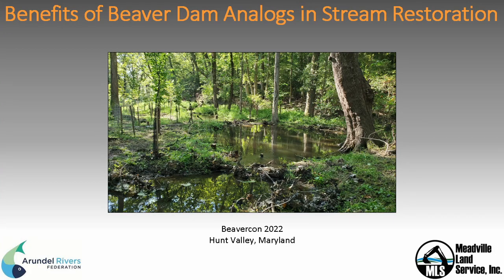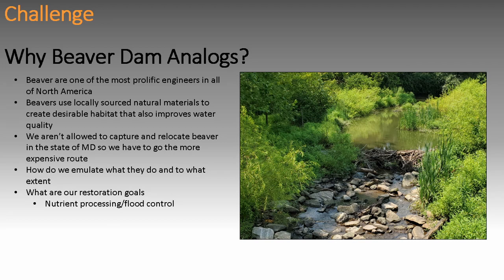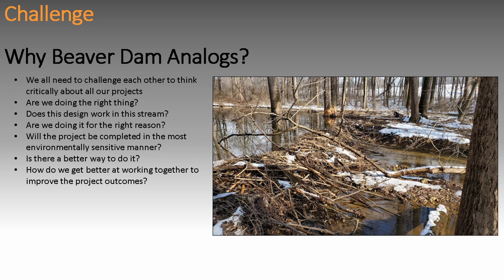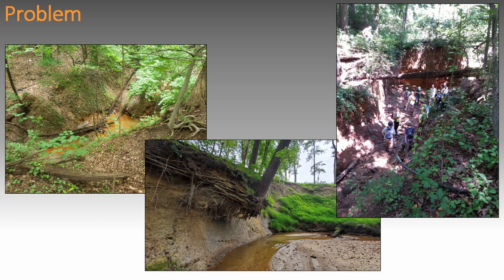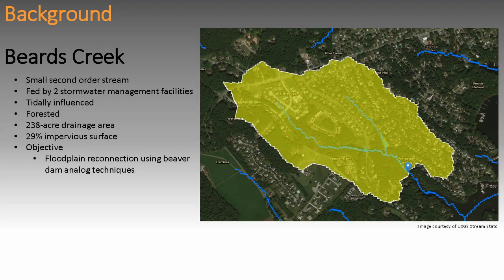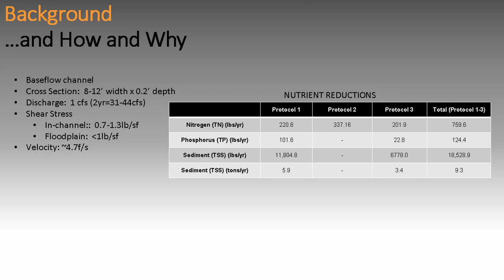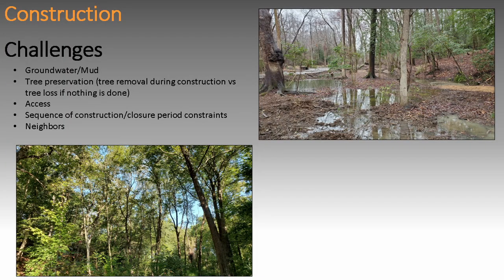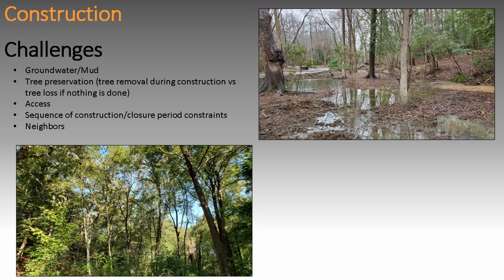Mike Thompson - Construction Benefits of Beaver Dam Analog Stream Restoration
Mike Thompson: Mike has over 25 years’ experience in the stream and wetland restoration industry. His background has primarily been focused on assessment, design, construction and monitoring of restoration projects but he also has experience with stormwater management retrofits, low impact design as well as ecological master planning. Mike is a qualified forest professional with the MD DNR, a Professional Wetland Scientist, Certified Ecological Restoration Practitioner and a Certified Senior Ecologist. Mike has completed all four levels of Rosgen training and has a background in biological monitoring for macroinvertebrates and fish. Mike has a love for just about all things outdoors and focuses on improving habitat for all things great and small.